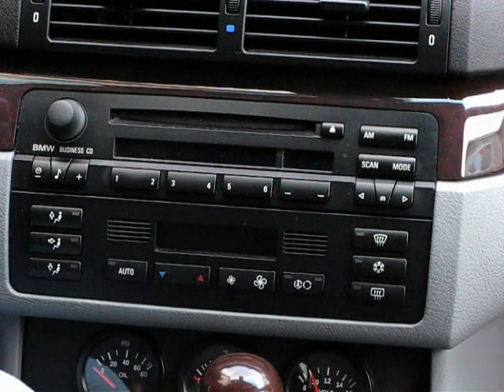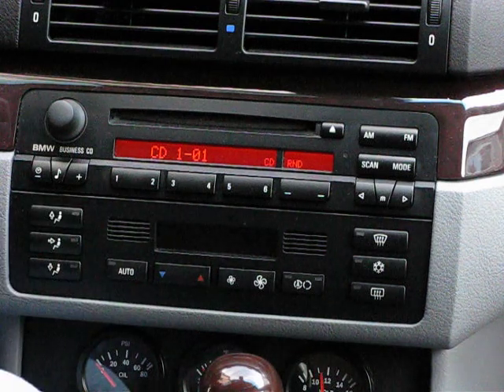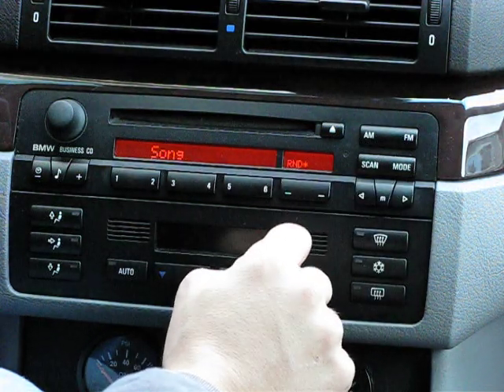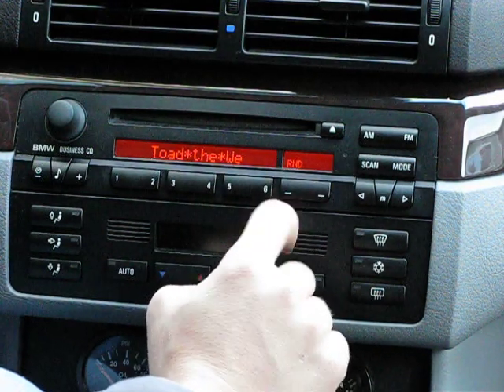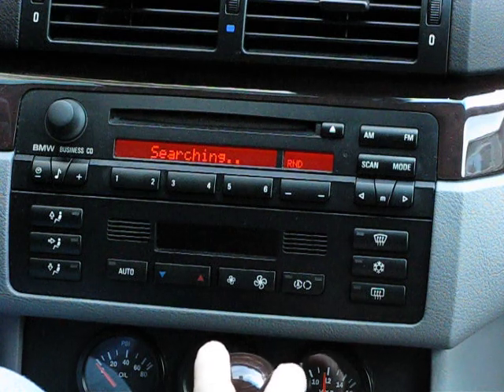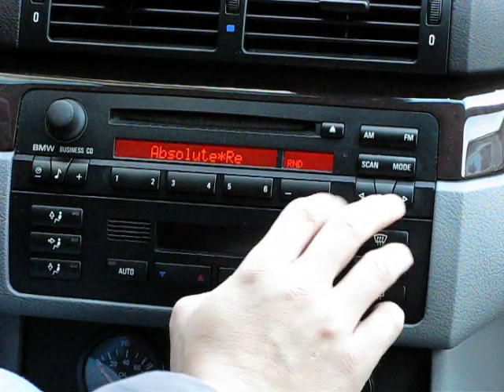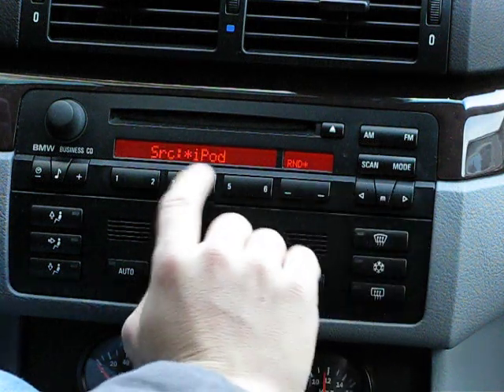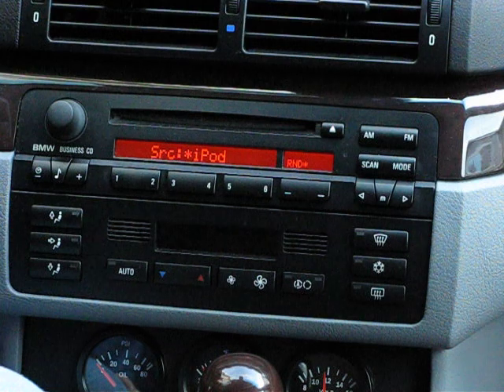Intravee on the BMW Business CD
Here is a short demonstration of how the Intravee works on the BMW Business CD unit.